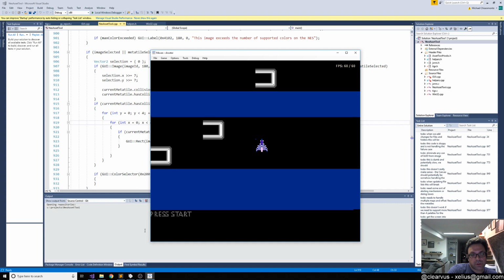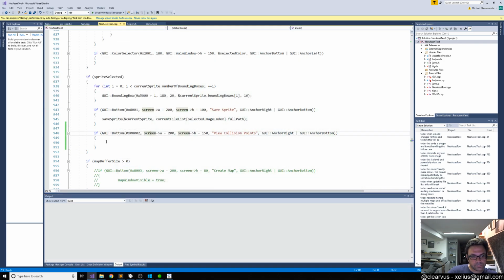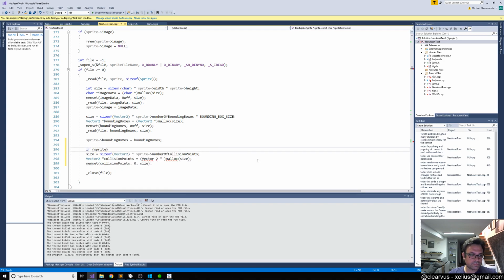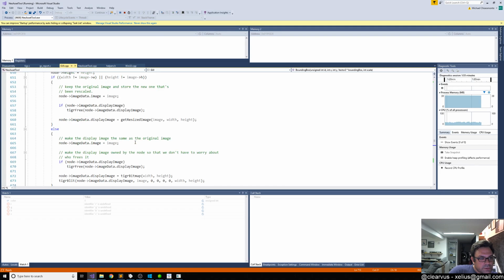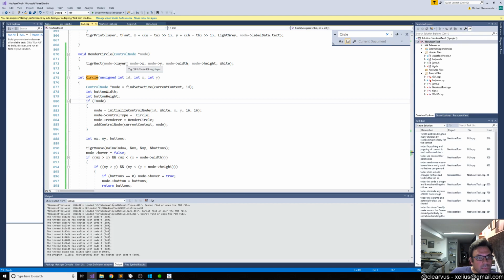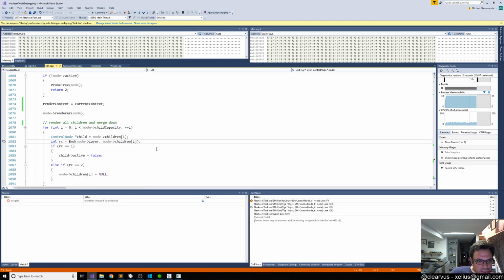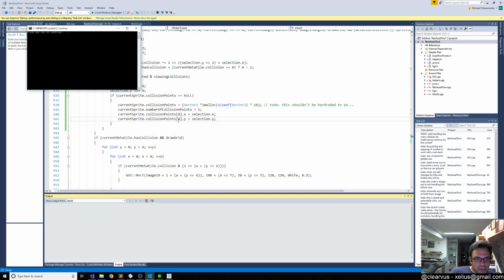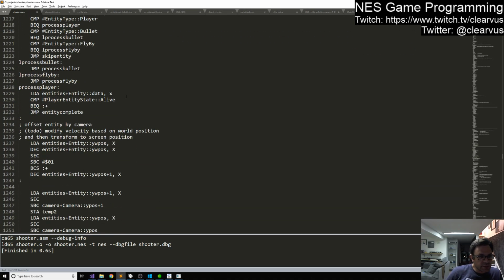NES Programming #50 - Adding collision points to the asset tool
In today's rather short session I added the ability to add collision points to sprites in the asset tool. Monday, we'll pick up with using that data in the actual game. Have a great weekend everyone! (Sorry about the audio, BTW, I guess I had the mic turned up a little too high this time)